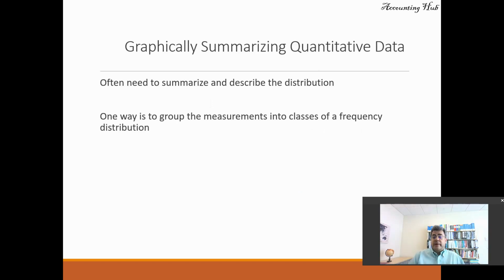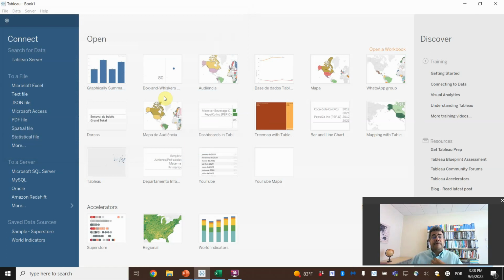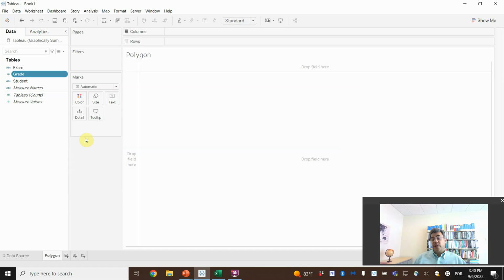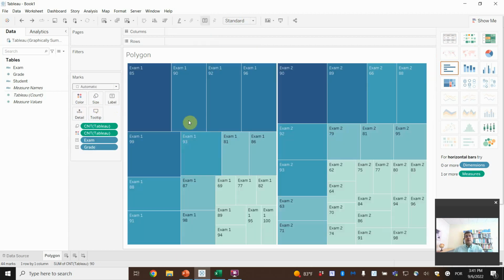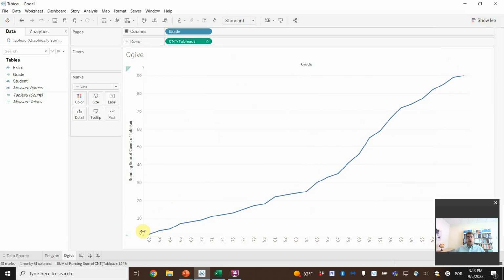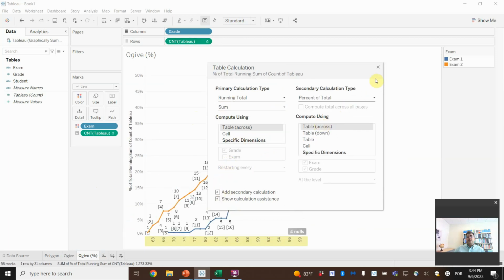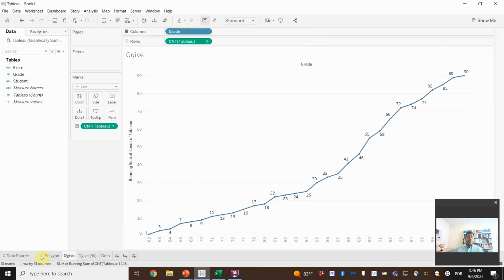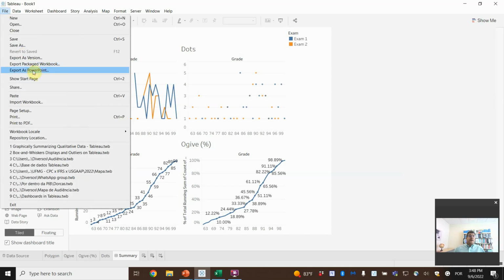Graphically Summarizing Quantitative Data – Polygon, Ogive, and Dots plots on Tableau